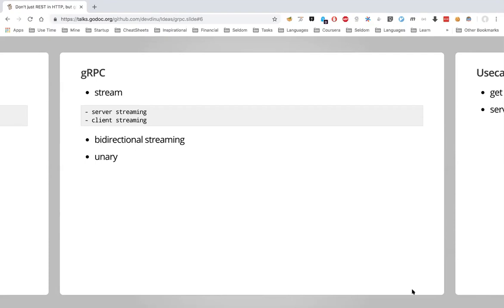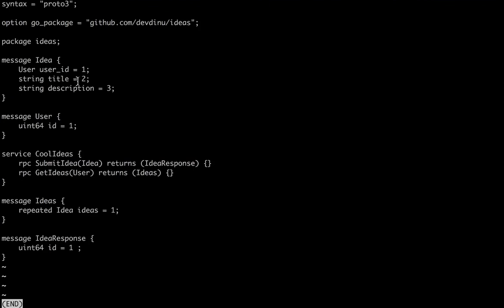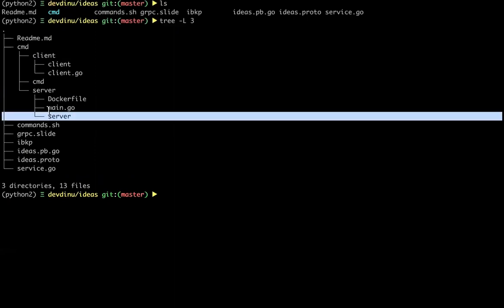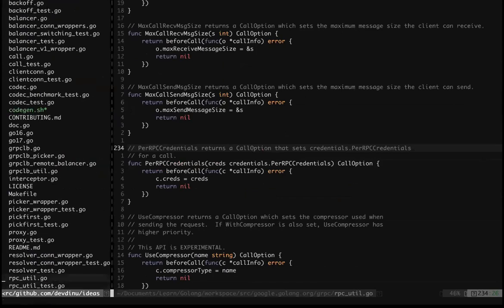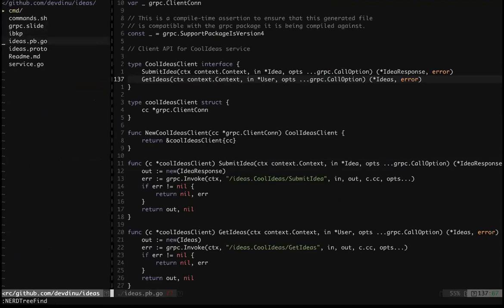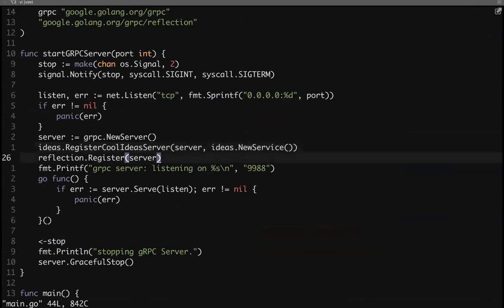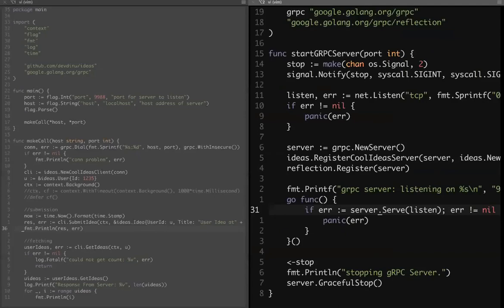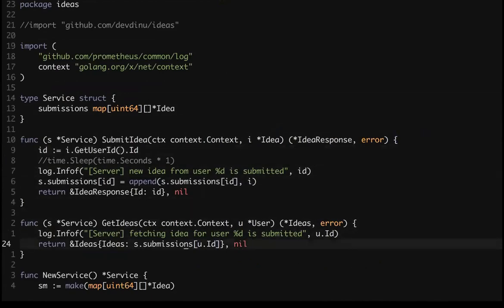GSGI 2 - 4th Oct 2018 - gRPC, Soup library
GoStudyGroup India periodically holds online sessions on Go programming language.

00:00 - gRPC Demo - by Dinesh Kumar
43:23 - A brief about the Soup Golang library (to be continued in next session) - by Gaurav Agarwal

INFORMATION, FEEDBACK, AND PROPOSALS:
All information related to the GolangIndia StudyGroup is available on the Github link shared below. If you are interested in submitting your feedback, please visit the Github page and submit your feedback there.

Gophers Slack channel `gostudygroup-india`. If you are interested in Golang and GoStudyGroup India sessions, please visit the Github page to know about upcoming sessions. They are open to everyone around the world.